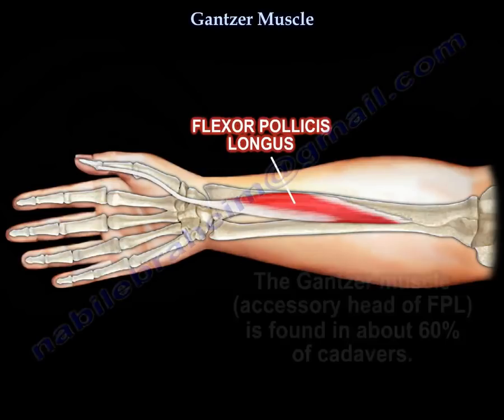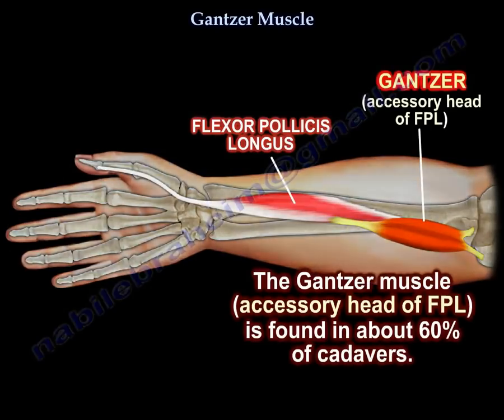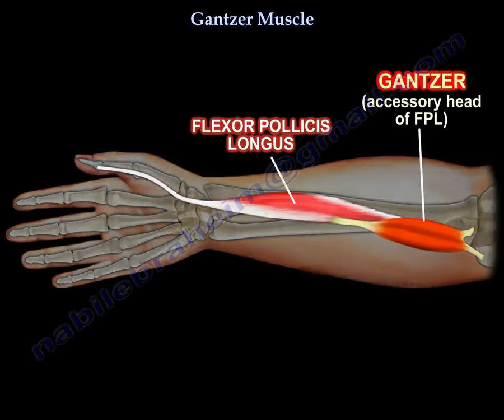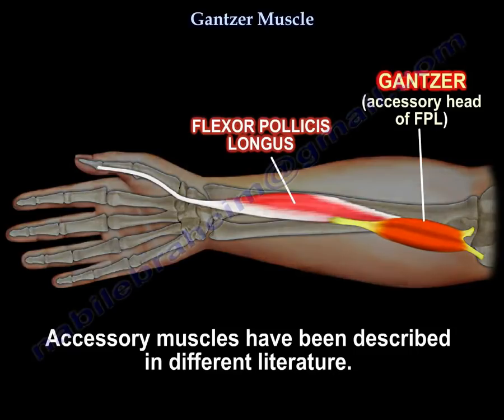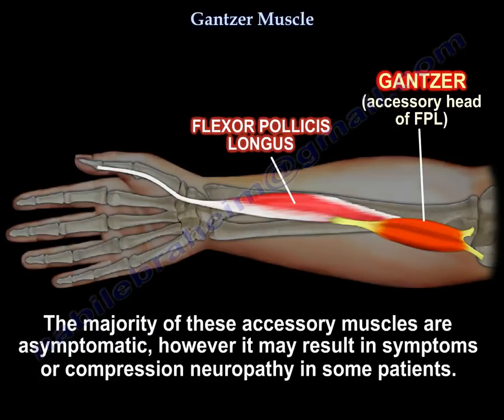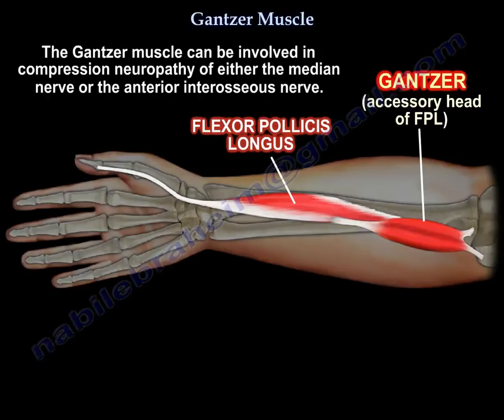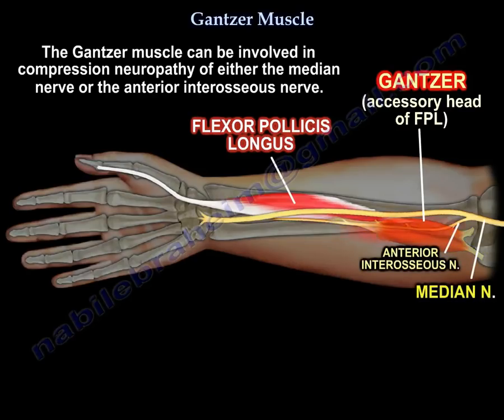Gantzer Muscle Accessory Head FPL - Everything You Need To Know - Dr. Nabil Ebraheim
Dr. Ebraheim’s educational animated video describes the Gantzer muscle accessory head of the Flexor Pollicis Longus Muscle.

The Gantzer muscle (Accessory head of FPL) is found in about 60% of cadavers. Accessory muscles have been described in different literature.
The majority of these accessory muscles are asymptomatic, however it may result in symptoms or compression neuropathy in some patients.
The Gantzer muscle can be involved in compression neuropathy of either the median nerve or the anterior interosseous nerve.
The origin of this accessory head of the FPL is variable. The location of the muscle in relationship to the anterior interosseous nerve or the median nerve is variable. The muscle inserts distally into the ulnar border of the FPL in about 100% of the cases.
The Gantzer muscle is innervated by the anterior interosseous nerve.
In summary, the Ganzter muscle is an accessory head of the flexor pollicis longus (FPL) muscle than can casue compression of either the median nerve or the anterior interosseous nerve.